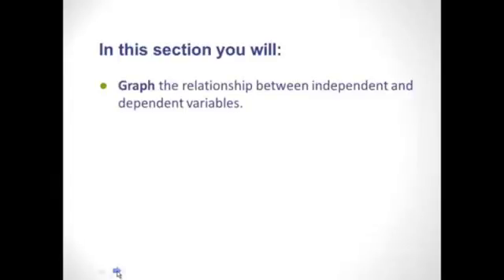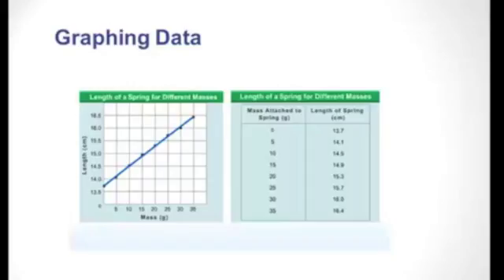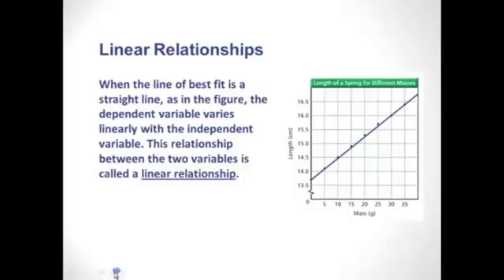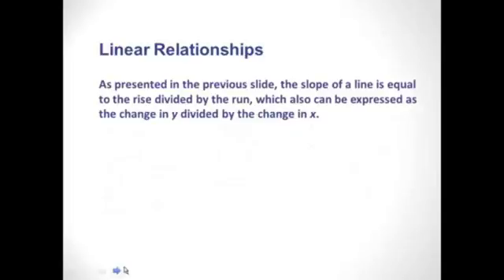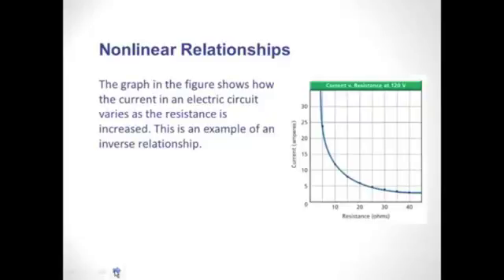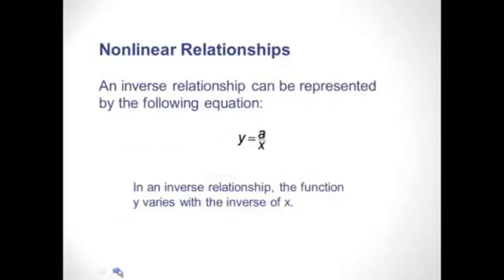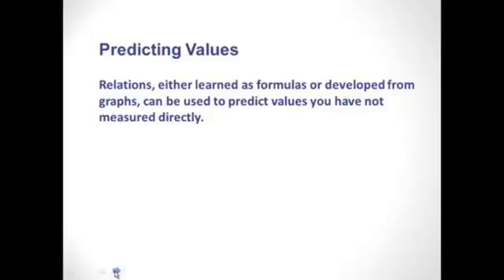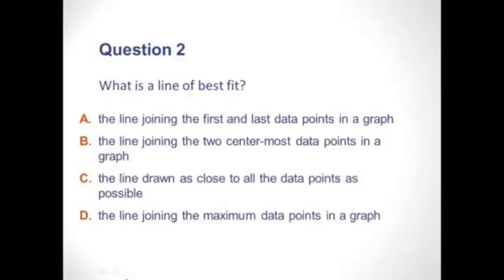GRAPHING IN PHYSICS